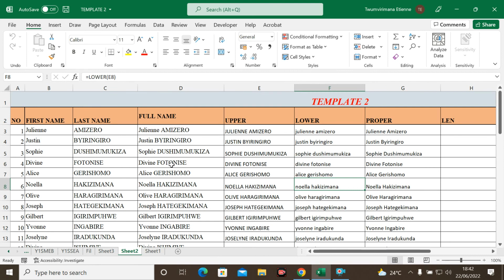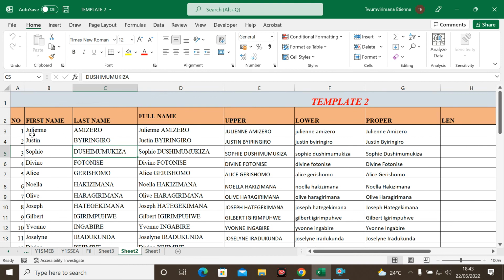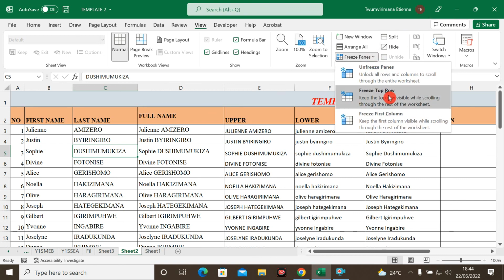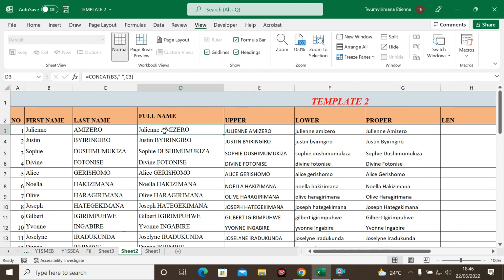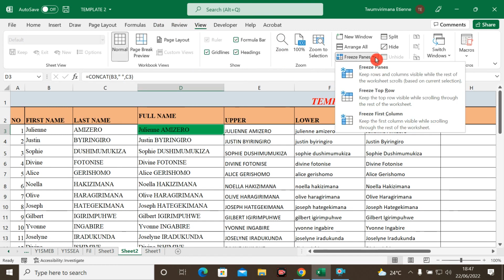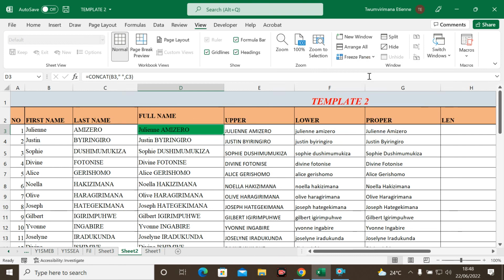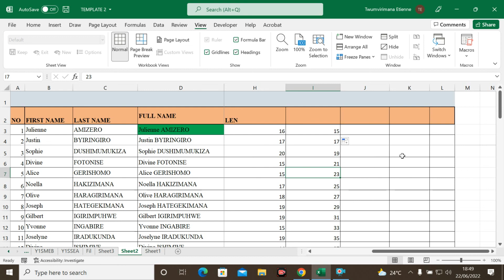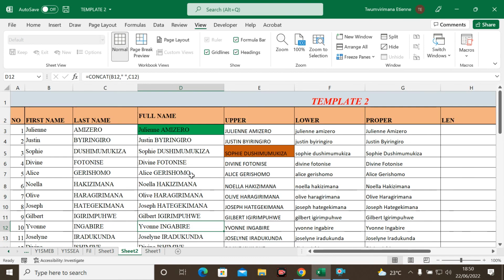HOW TO FREEZE MULTIPLE CULUMNS AND ROWS IN MICROSOFT EXCEL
With this video you will learn how to FREEZE MULTIPLE COLUMNS AND/OR ROWS in Microsoft Excel using Freeze Panes. This will help you to keep visible All Columns and Rows you want anytime you are scrolling down through the Excel sheet.